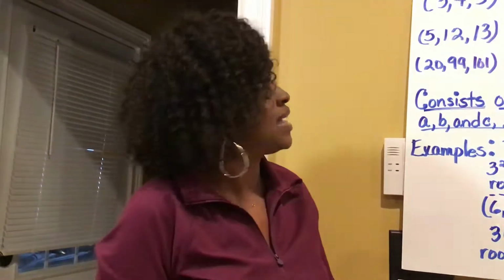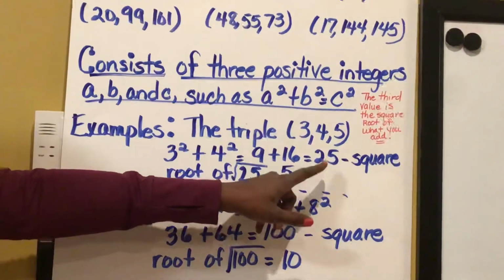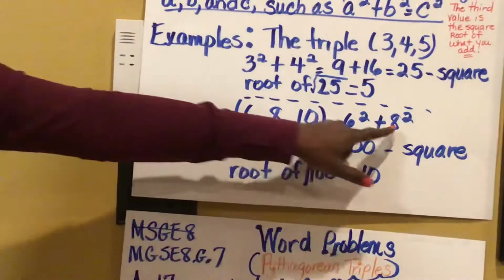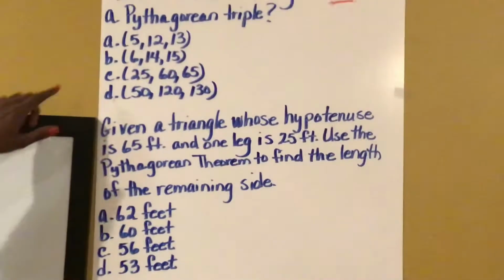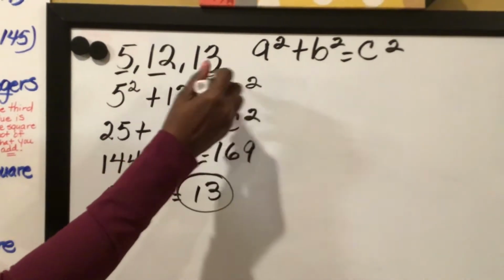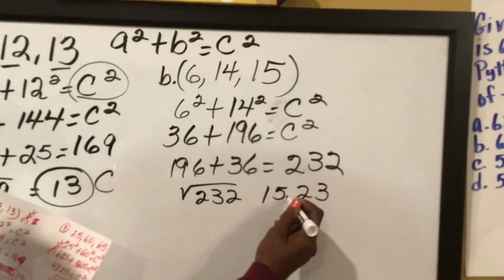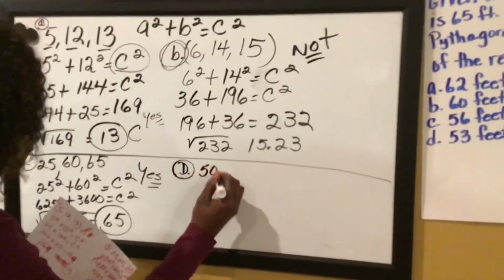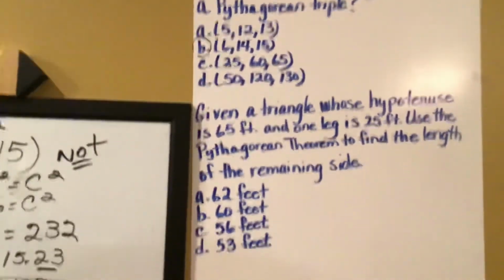Pythagorean Theory Part 3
In this video we will be covering Pythagorean Triples